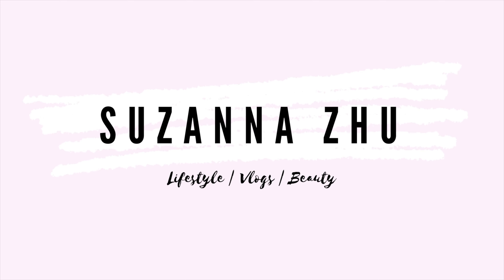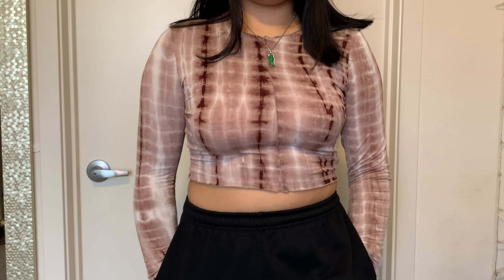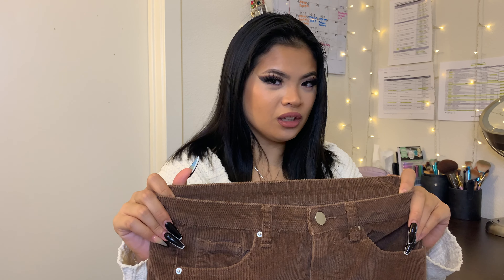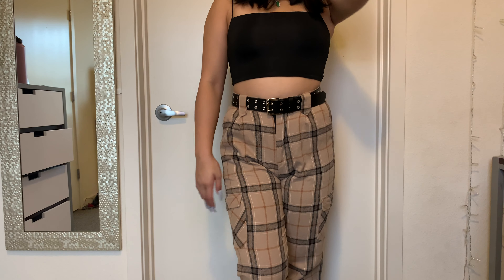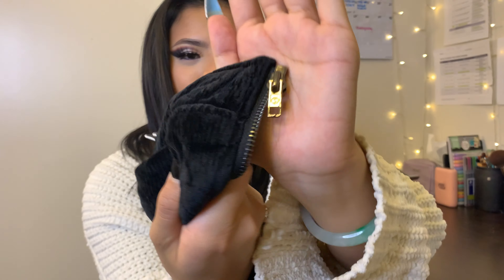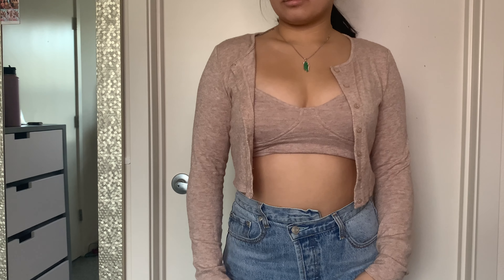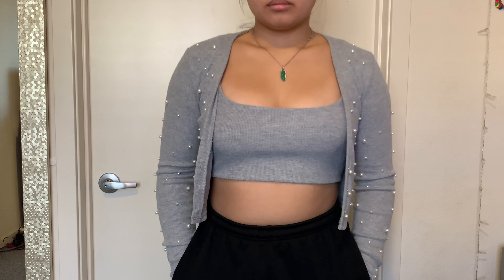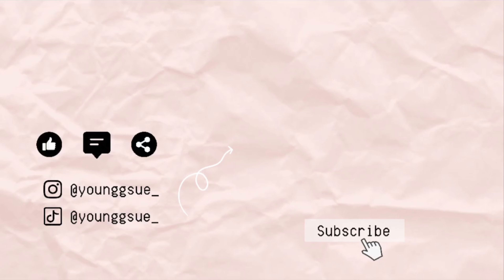SHEIN + ZARA TRY ON HAUL | AFFORDABLE CLOTHING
Welcome back to another haul!

v1=68736949&v2=1549370